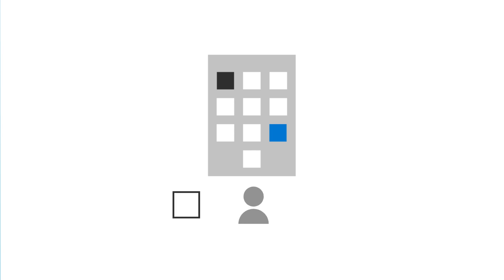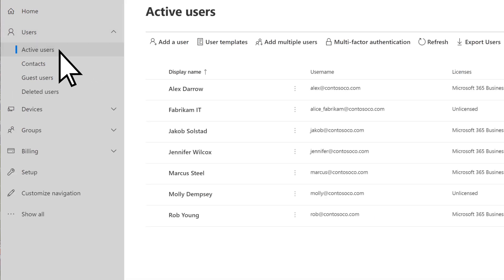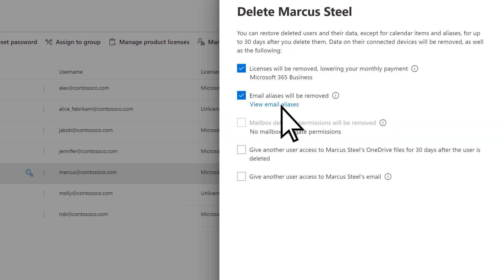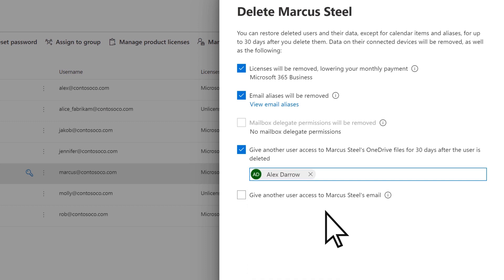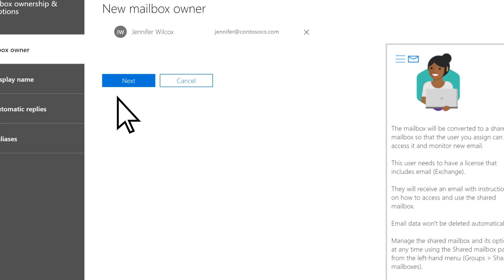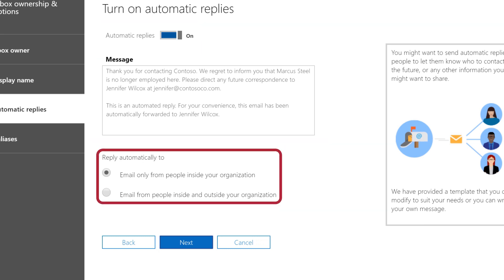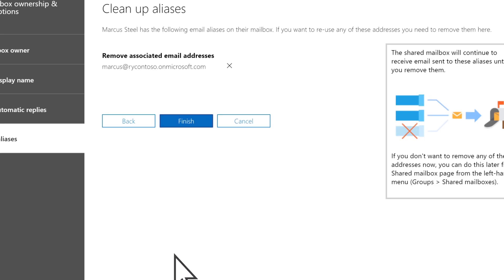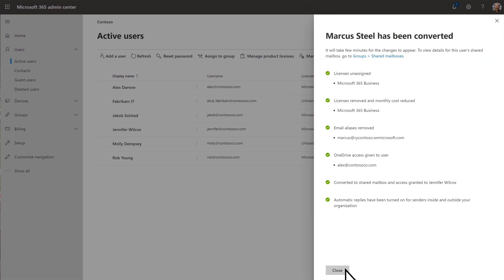How to delete a user in Microsoft 365 Business Premium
When an employee leaves your company, you’ll need to take a few steps to remove them from your Microsoft 365 Business Premium subscription. This video tutorial will outline the steps to do so.

To start, go to the Microsoft 365 admin center and go to “users” then “active users.” Then, choose the user you want to remove and select “delete user.” Be sure to check the box to remove the license so you are no longer paying for an unused license. Also, check the box to remove their email aliases. You can also choose to designate another user to have access to the deleted user’s OneDrive files for 30 days. You can also give another user access to the deleted user’s mailbox to set up automatic replies. Once you assign and convert, you can see all of the changes made.

Empower your small business with remote work.